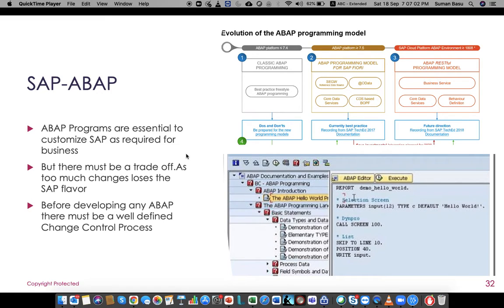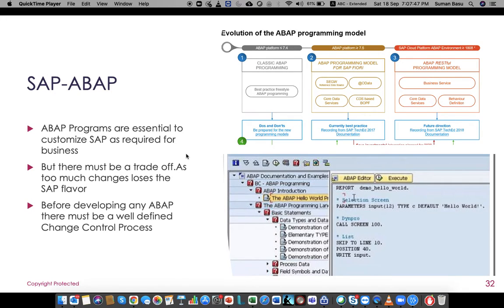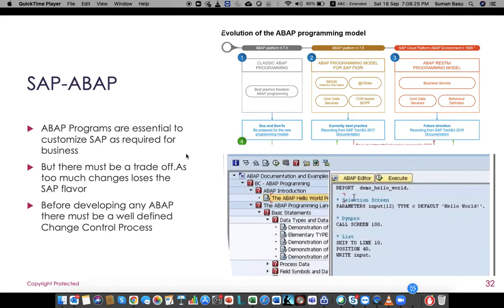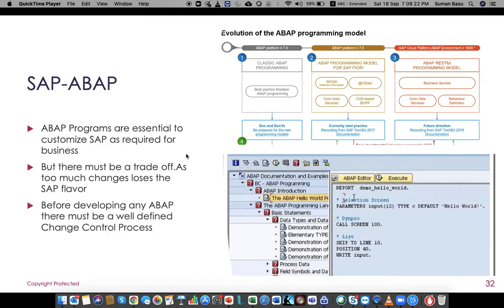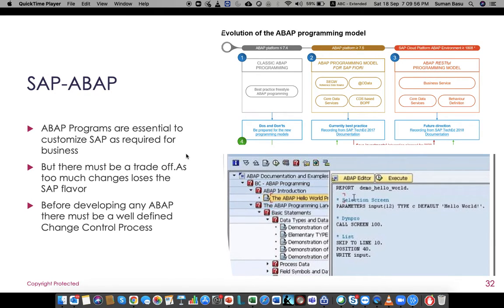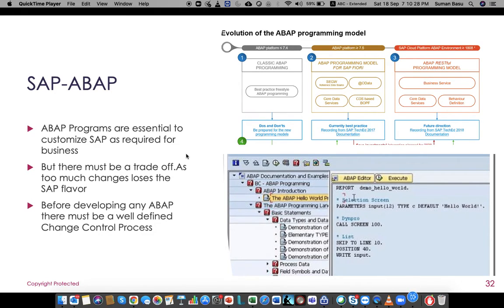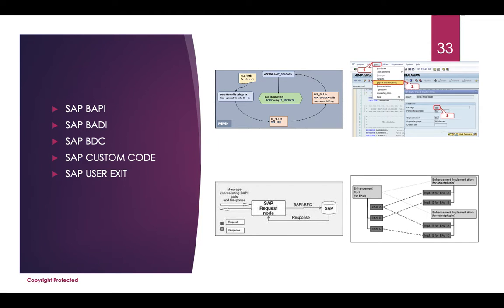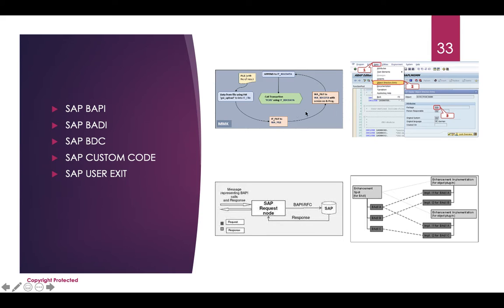SAP for Beginers Chapter 7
the 7th chapter is dedicated to ABAP program.  the series is meant for starters to get an over view of SAP .kindly let me know in comment section if you some more information